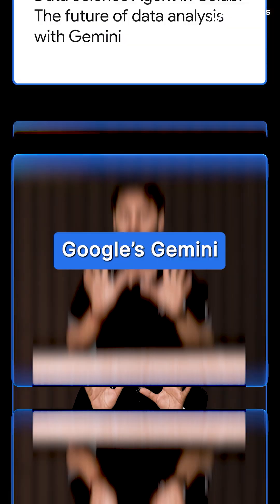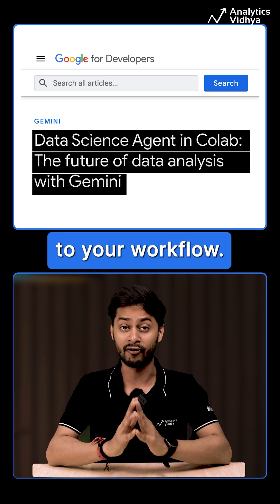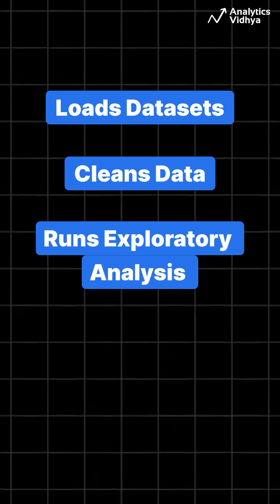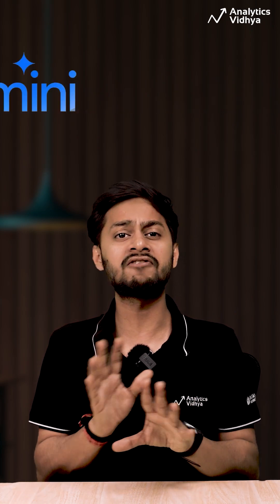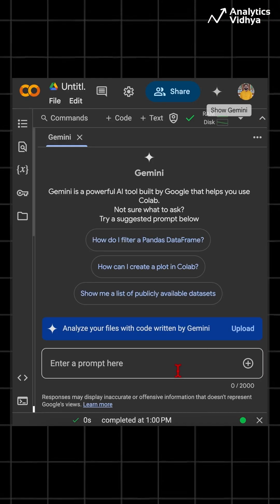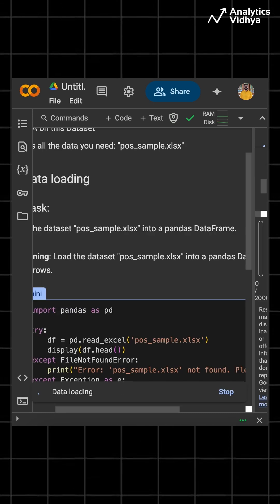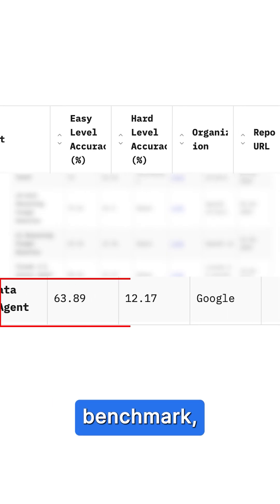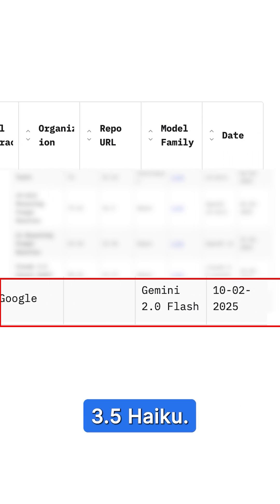Google Gemini in Colab Just Made Data Science Easier! 🚀📊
Google’s Gemini Data Science Agent in Colab automates data tasks, making analysis faster and easier for everyone!